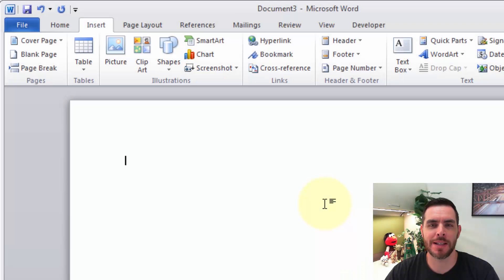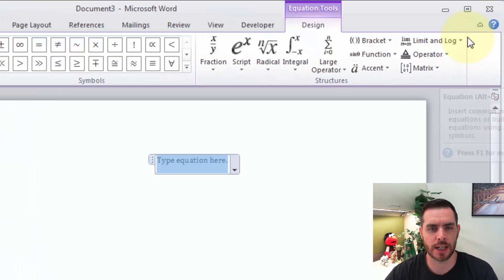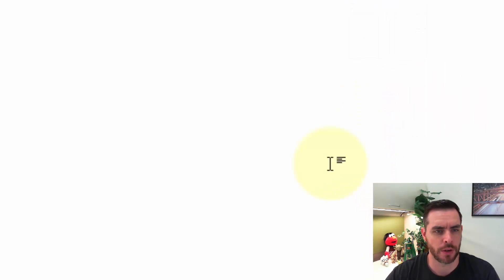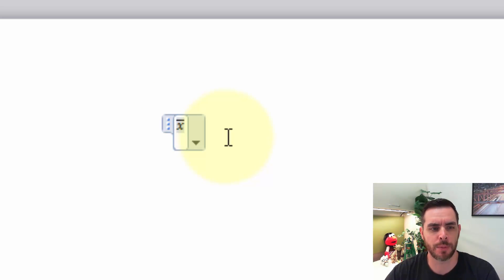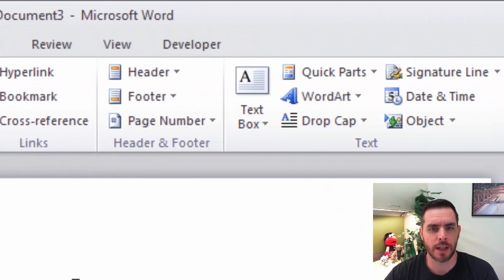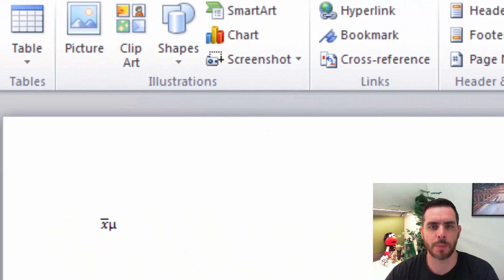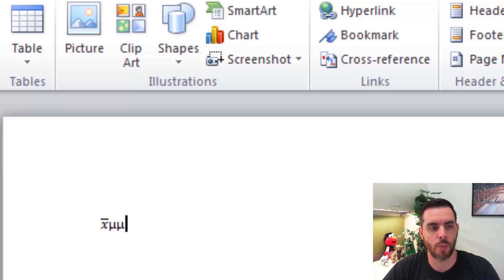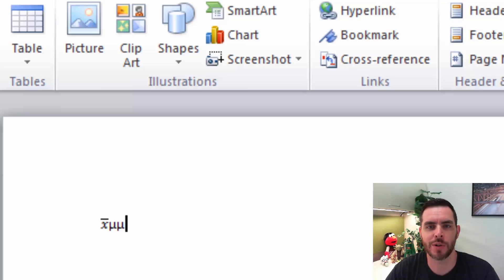How to Get the Mean Symbol in a Word Document